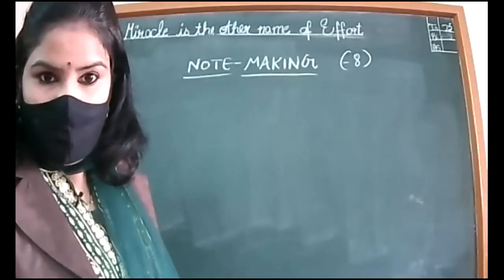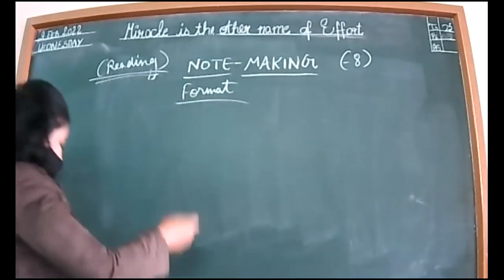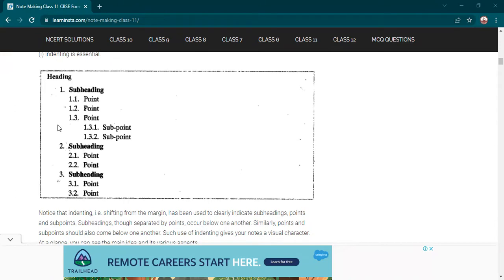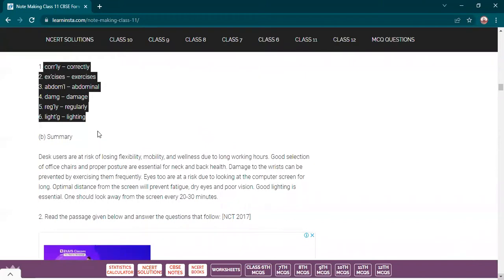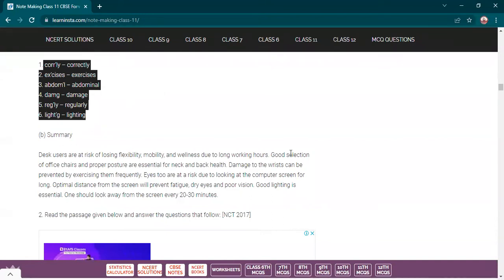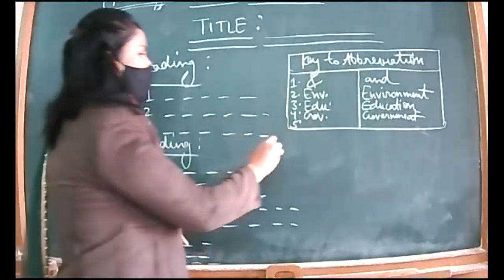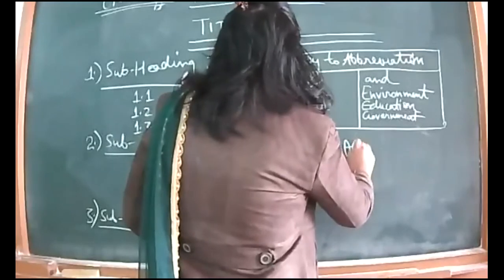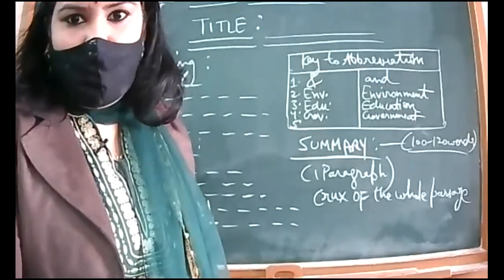9.2.2022_XI-B_ENGLISH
NOTE-MAKING